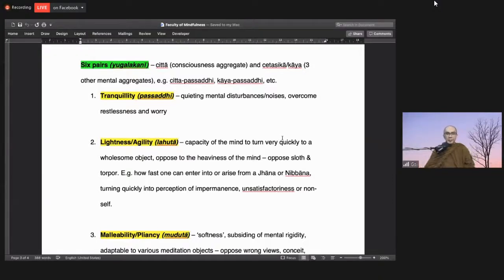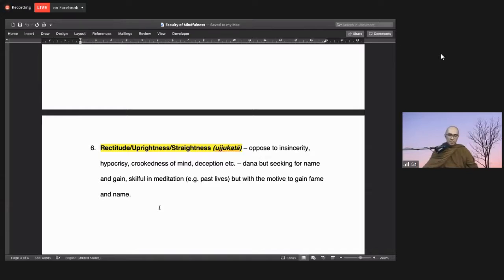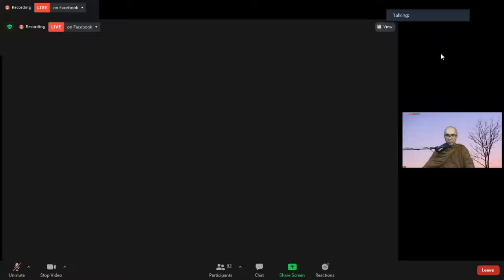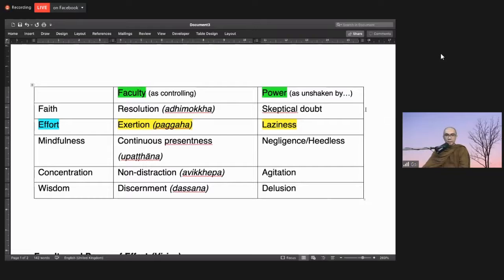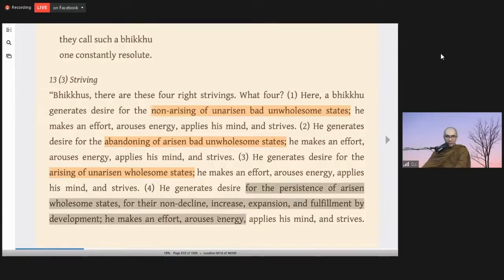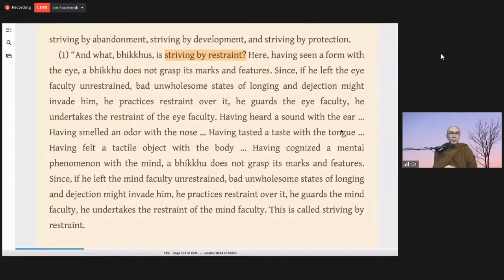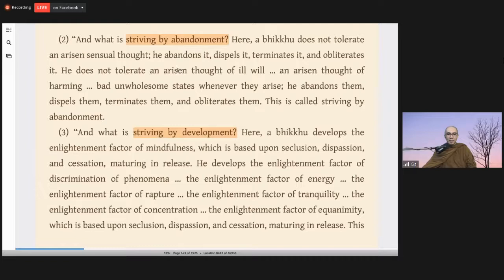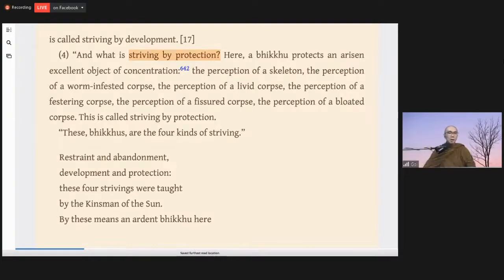56 20210802 The 4 Noble Truths - A Yogi's Approach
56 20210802 The 4 Noble Truths - A Yogi's Approach : The Path Leading to the Cessation of Dukkha - on Mental Effort as a Faculty and Power (Part 1)

Bhante Gavesi is a Malaysian Bhikkhu ordained by the late Sayadaw U Pandita of Panditarama in Yangon, Myanmar in the year 2001. He has conducted numerous retreats both locally and internationally. Bhante is the Spiritual Advisor of Peace House, in Penang, Malaysia.